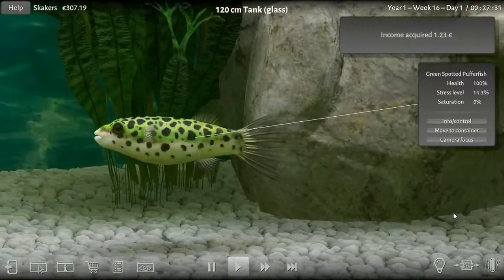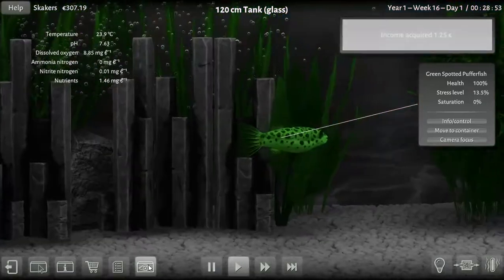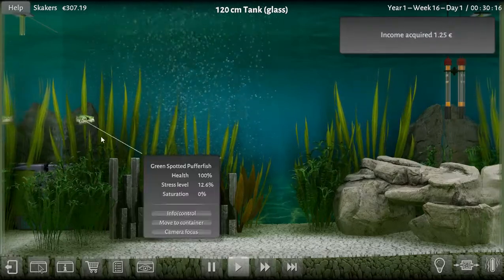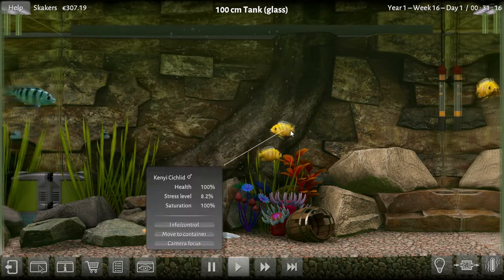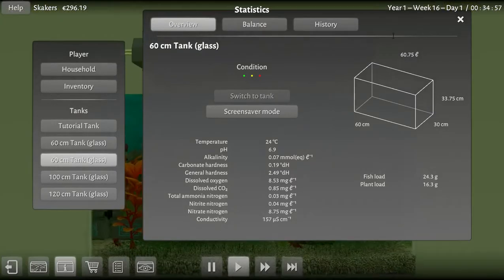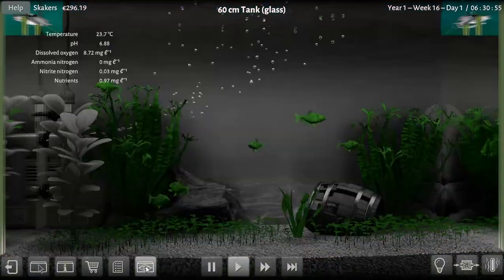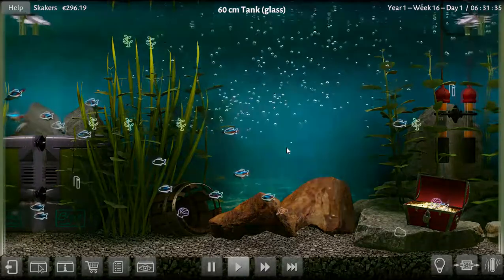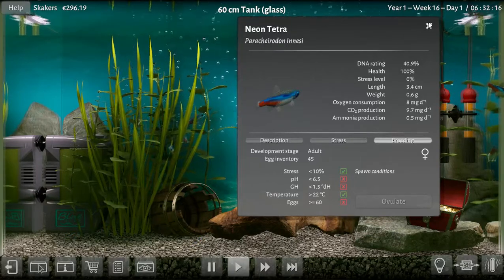Biotope Aquarium Simulator - Pufferfish (Less Stress)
Checking the stress level on the pufferfish and raising the tanks pH.